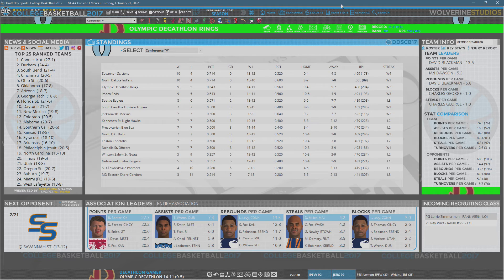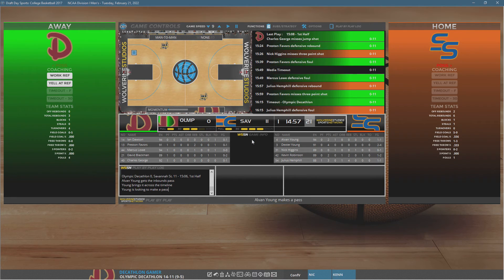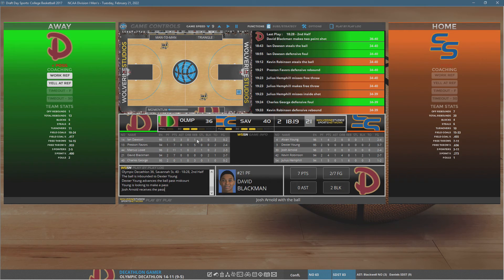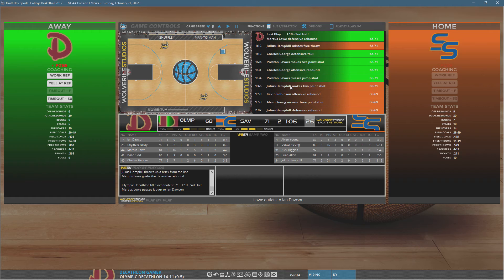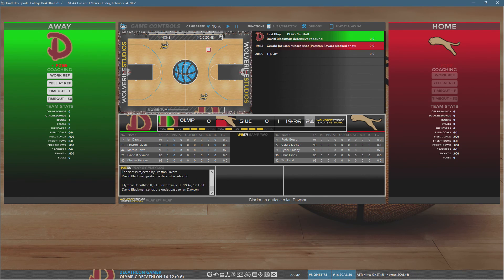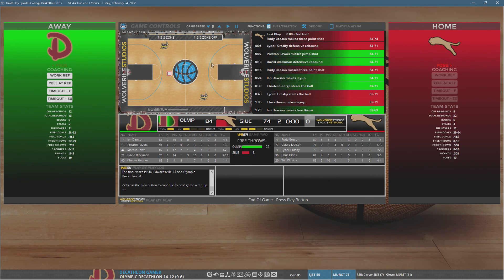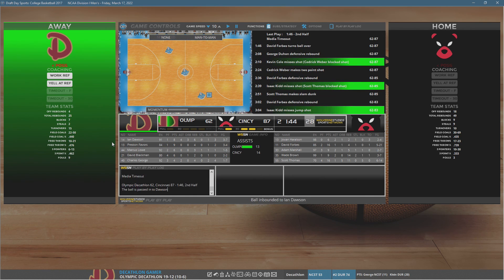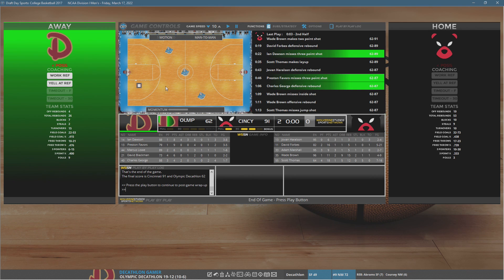Tourney Time - Week 14 - Draft Day Sports: College Basketball 2017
End of season tournament play is the focal point of this episode.  Lower league manager series with the re-imagined 23 division college basketball league.